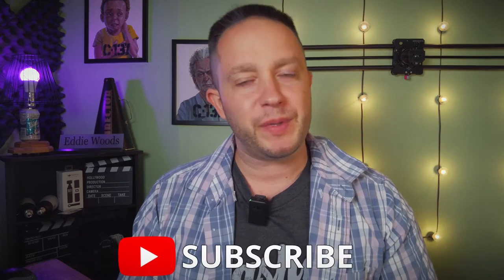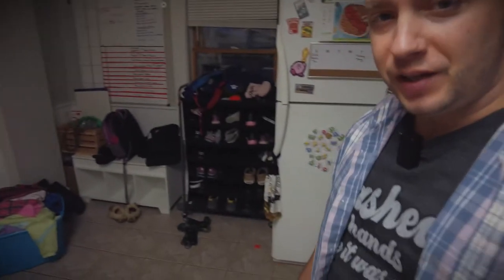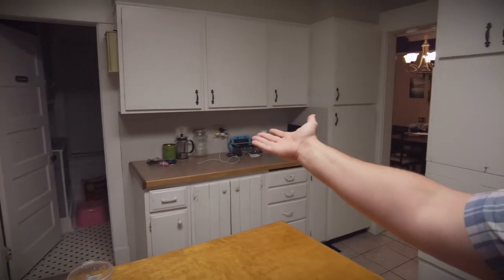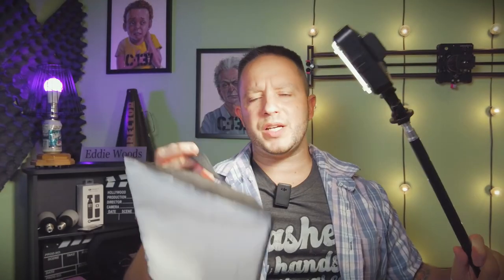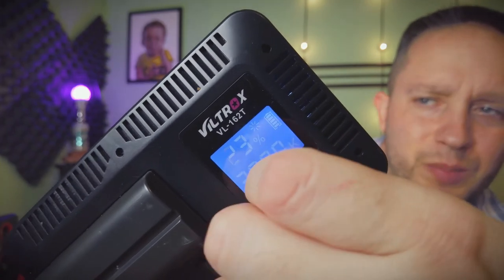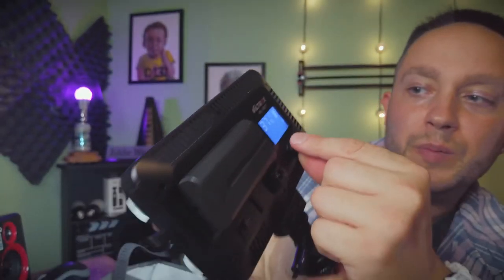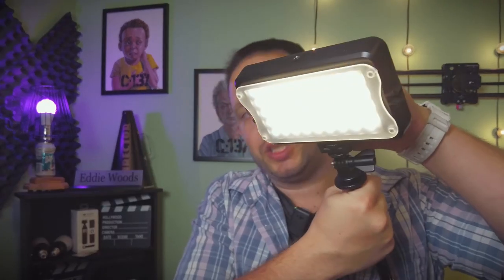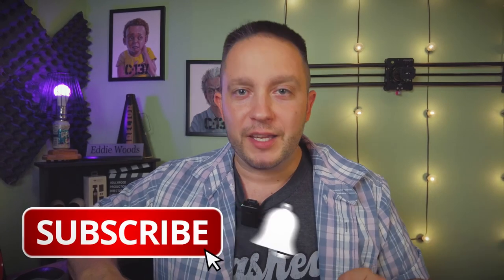Look Amazing In Your Next Zoom Meeting - Stage In Any Room Of Your House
In this video you will learn a easy free tricks to make you look good on your next zoom call. I'll give you lighting and staging tips, taking you around my messy house and staging for zoom in different rooms.
Even though my tips are for using free light sources that you have on hand I do recommend a few cost efficient lights listed here.
Lights-
Viltrox VL-162t
GVM 800d w/ stand
RALENO Led bi-color Light

Light diffusion-
GVM Soft box
5 in 1 Light control